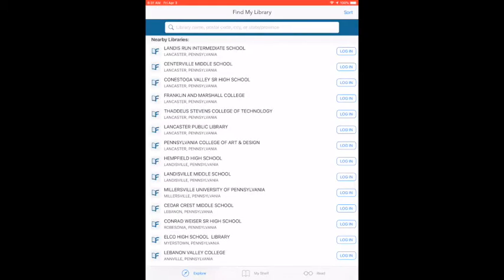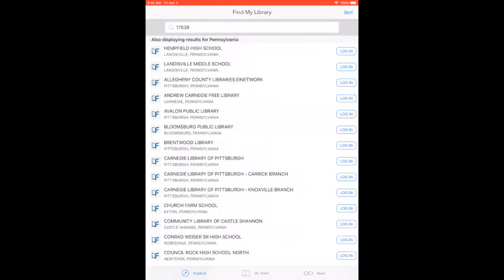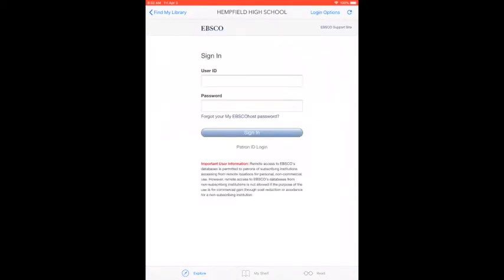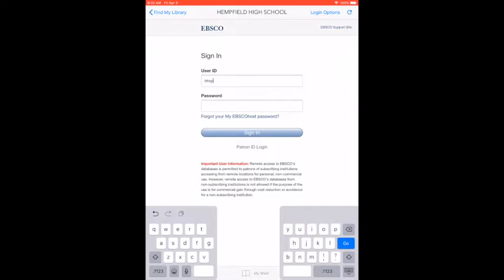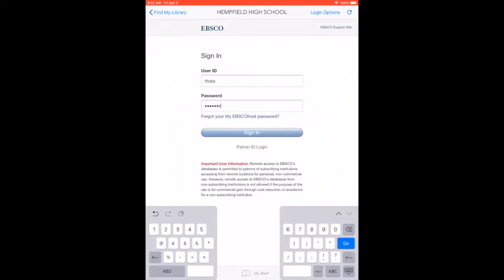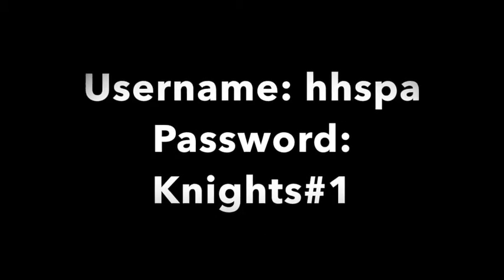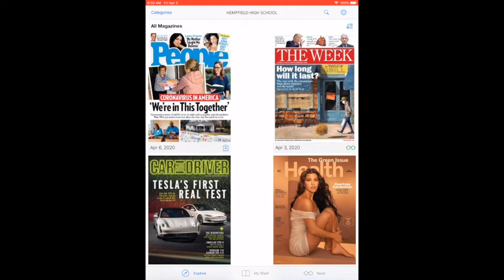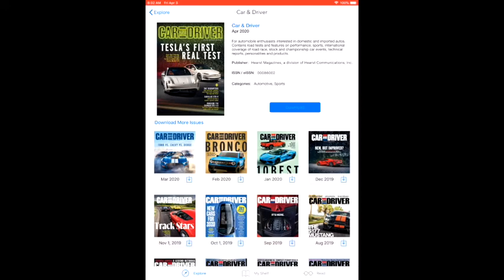HS Flipster Tutorial